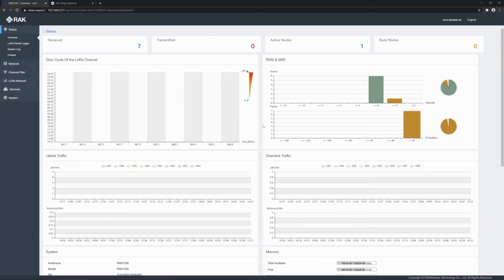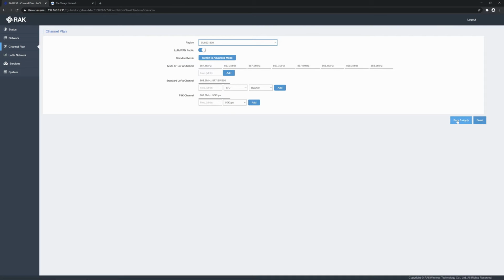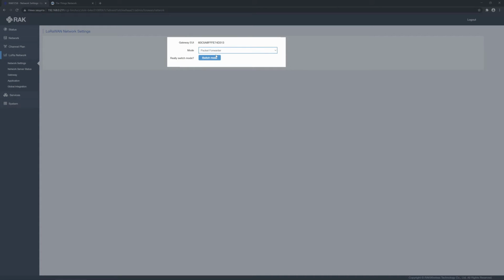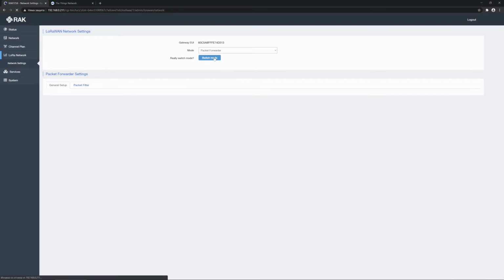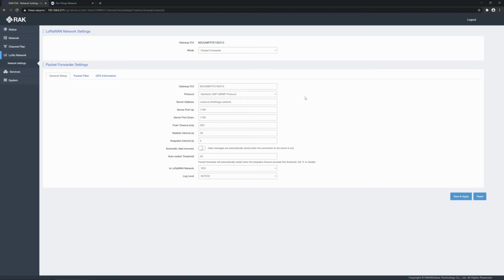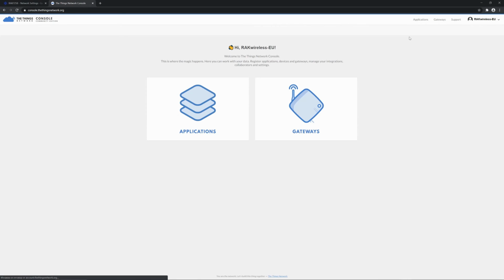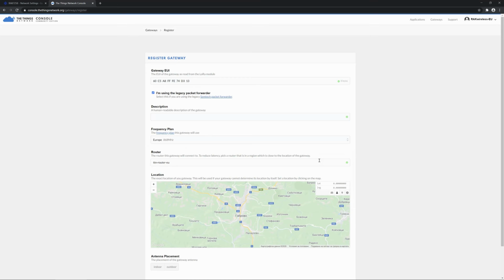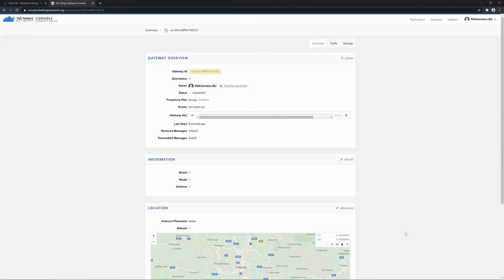Connecting RAKwireless Commercial Gateway to TTN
This video will lead you step-by-step through the process of connecting your gateway to The Things Network.

Firmware Version: 1.1.0063_Release r205